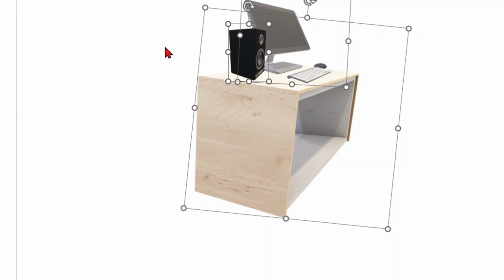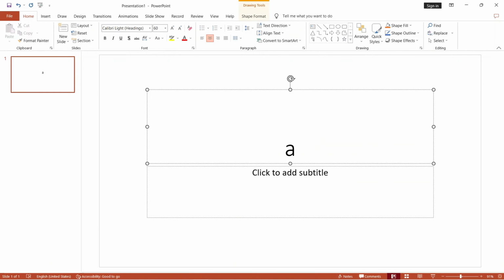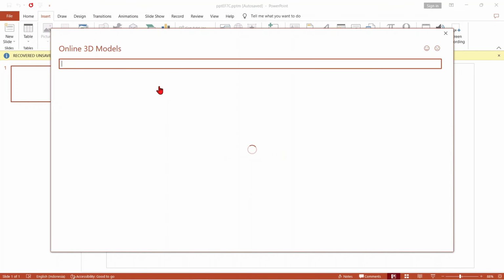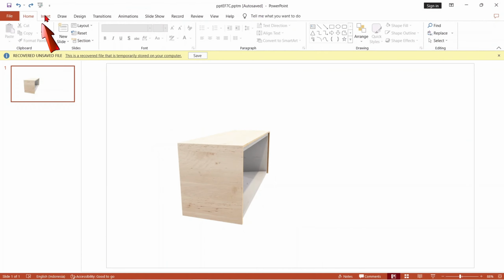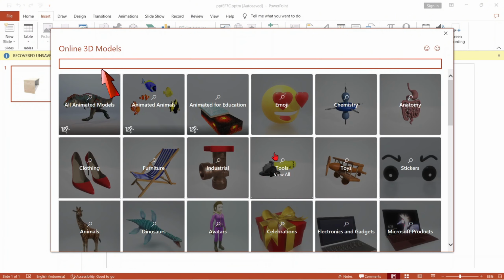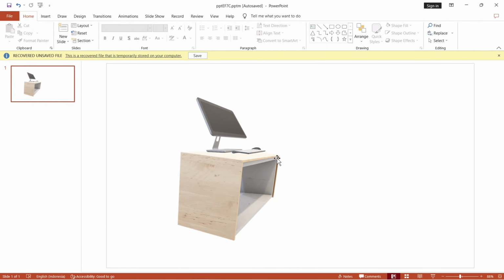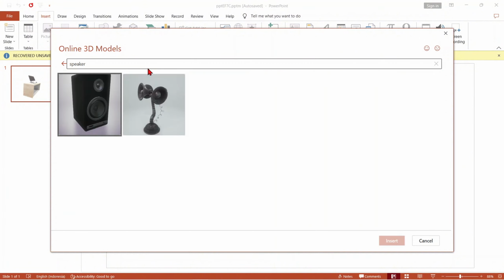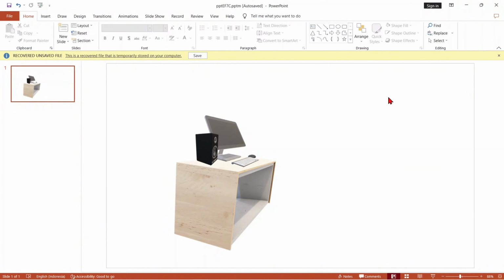How To Insert 3D Images In Microsoft Powerpoint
how to insert 3d images in microsoft powerpoint - If you’re looking for a way to spice up your slides, check out Microsoft PowerPoint’s 3D models feature. You can insert 3D images and then resize, rotate, and even animate them to great effect.

If you have your own 3D models, this is a great way to show them to your clients or showcase them. But you can also choose one from an online library with several categories to fit the theme or mission of your slideshow.

To insert a 3D image in PowerPoint, first open the slide where you want to add the model. Next, go to the Insert tab and click the drop-down arrow for 3D Models in the Illustrations section of the ribbon.

This tutorial is related to the search:
how to add 3d images in microsoft powerpoint
insert 3d images in microsoft powerpoint
add 3d images in microsoft powerpoint
how to insert 3d images powerpoint
microsoft powerpoint
powerpoint